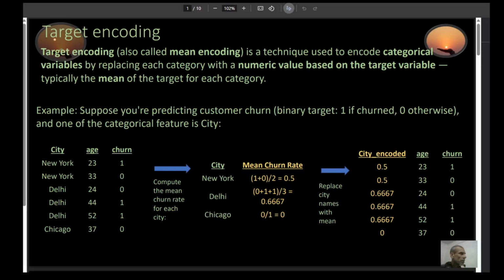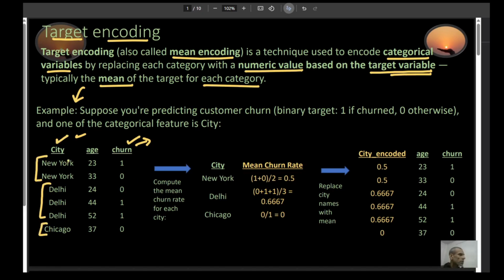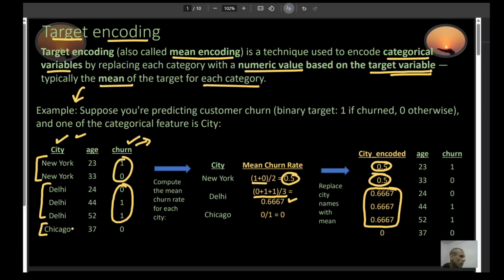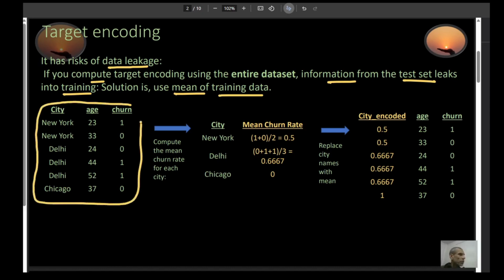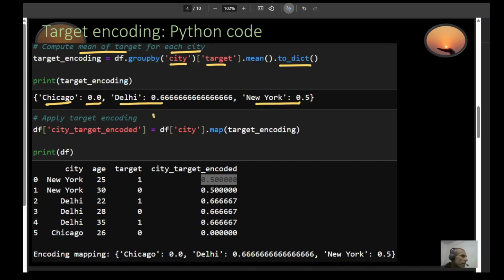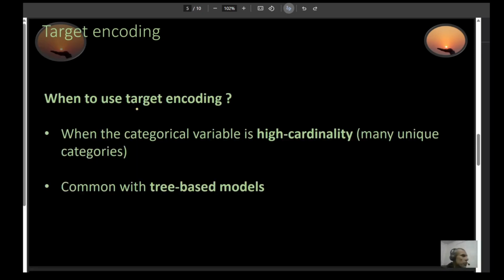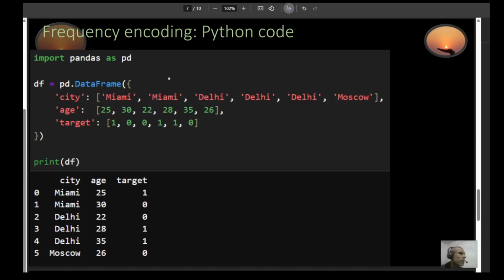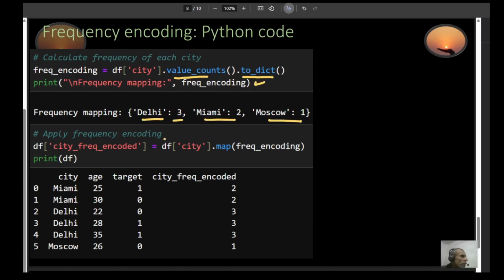2 Encoding (pt3): Target and Frequency Encoding - Theory + Code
Here I explain Target and Frequency Encoding  and also present python code.